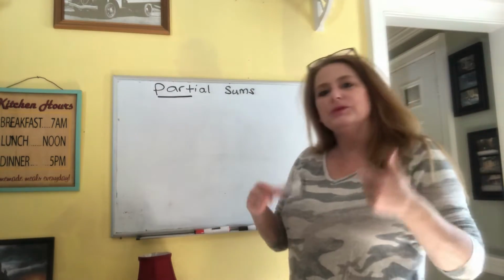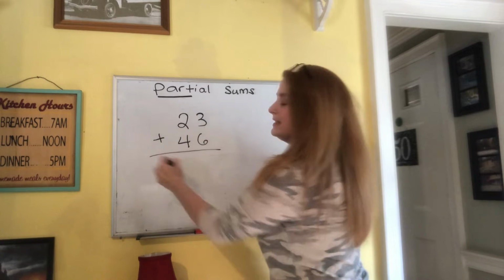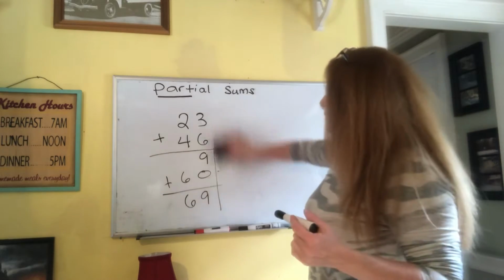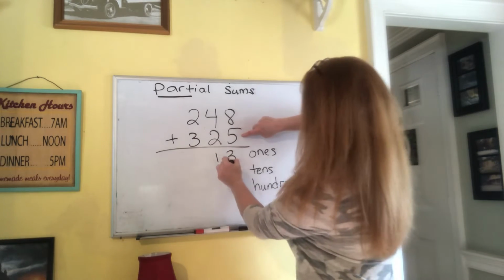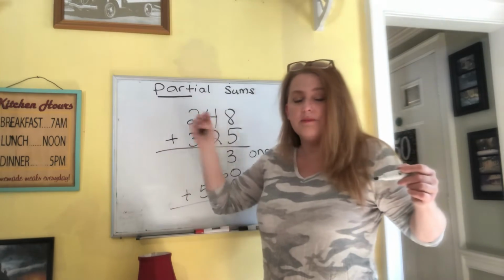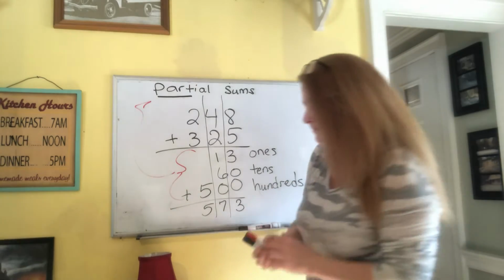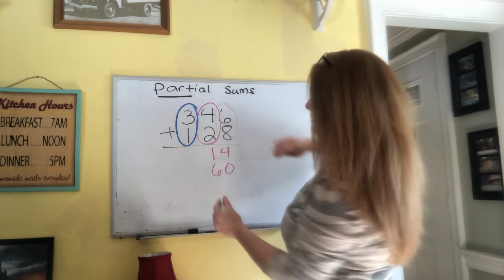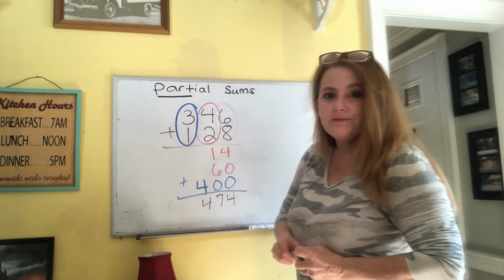May 12, 2020